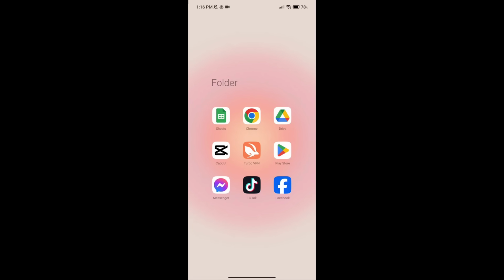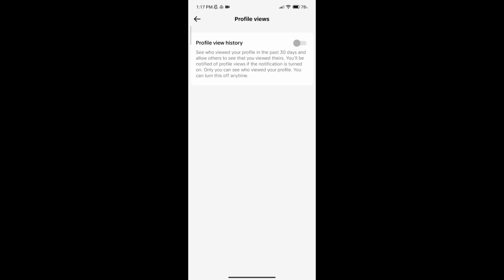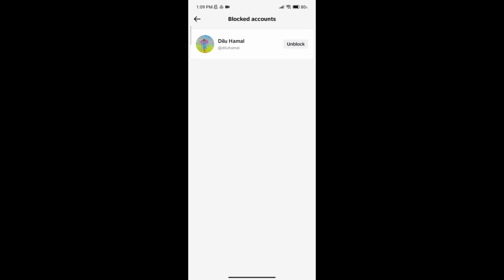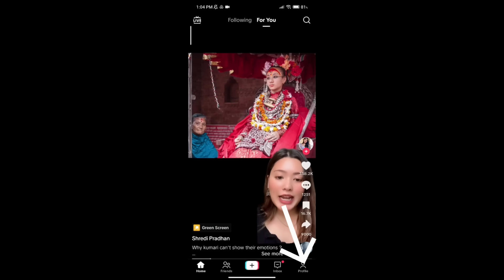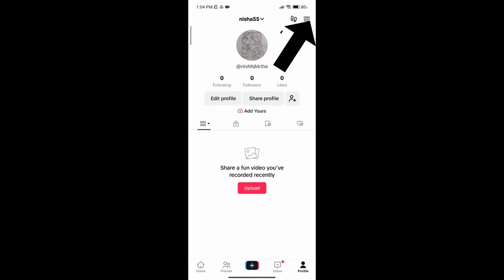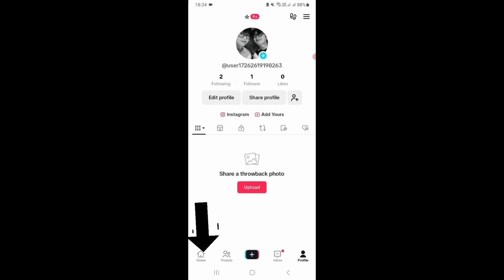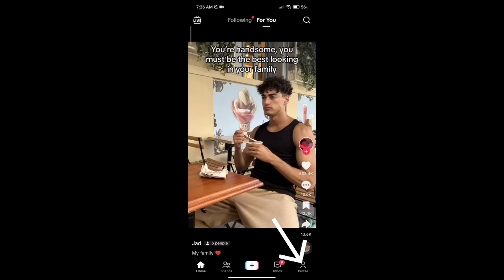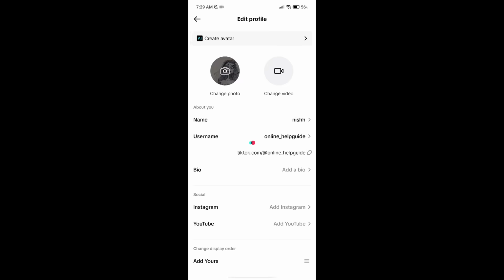Things to Know About TikTok || Web Solution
tiktok settings for you / tiktok tips and trick / tiktok go viral / tiktok tips for beginner /

Tiktok || Things to Know About TikTok || Web Solution

Welcome to Web Solution! 🎉 Whether you're a seasoned TikTok user or just stepping into the world of short-form content, today's video is packed with essential information about TikTok. Join me as we explore the must-know aspects of this dynamic platform, from features to trends and everything in between!

Discover why understanding the key elements of TikTok is crucial for users looking to make the most out of their experience on the app.

🌐 What You'll Learn:

An overview of TikTok's key features and functionalities.
Tips for navigating the TikTok algorithm and boosting your content visibility.
Insights into TikTok trends, challenges, and community dynamics.
🚀 Let's Dive In:
Join me as we unravel the mysteries of TikTok, uncovering the things you need to know to become a TikTok pro. This tutorial is designed for users of all experience levels, ensuring that everyone can maximize their enjoyment and engagement on the platform.

🌟 Ready to Level Up Your TikTok Knowledge? Let's jump into the video and explore the things you need to know about TikTok together!